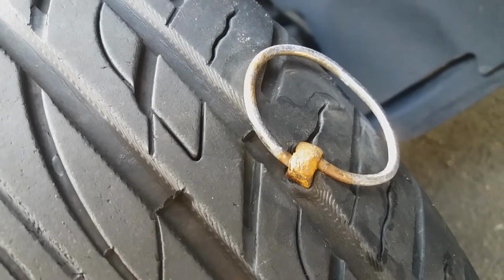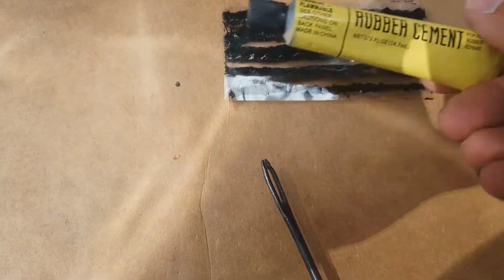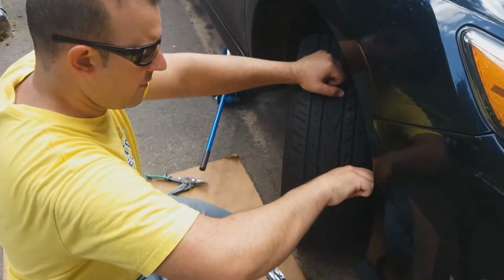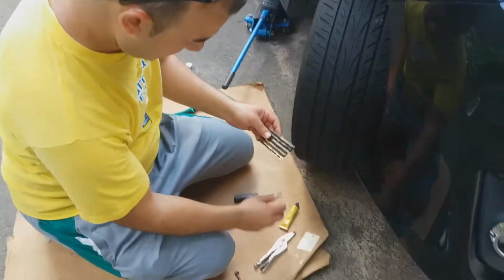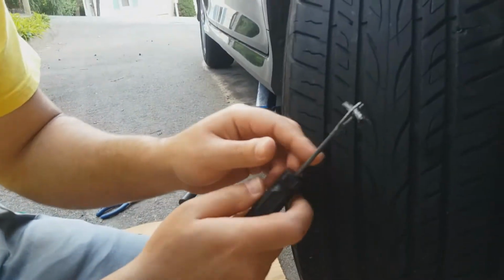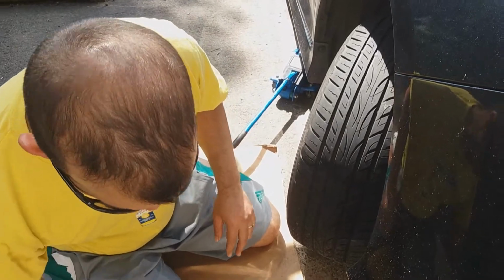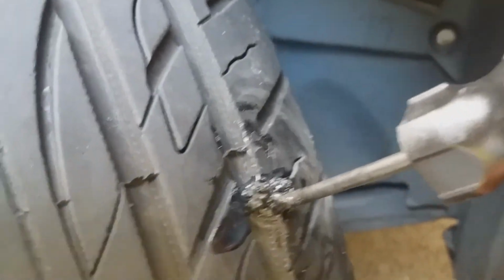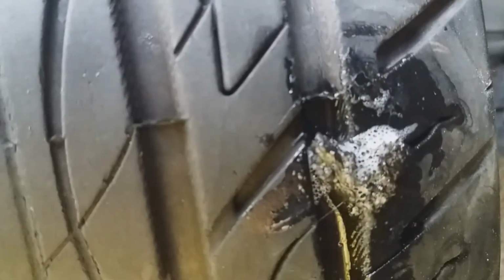How to Fix Your Own Flat Tire Patch Tool Tutorial DIY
Sometimes you might not want to waste your time / money bringing your car to the shop for every little thing.  Grab an inexpensive patch kit at your local big box store or auto parts retailer, and do it yourself in 30 minutes or less.  You can also use a rasp tool to clean out the hole, as an alternative to using a hand drill.